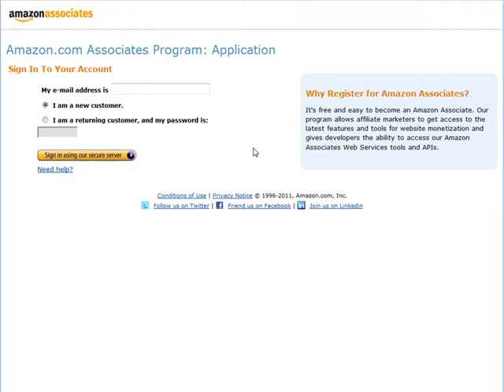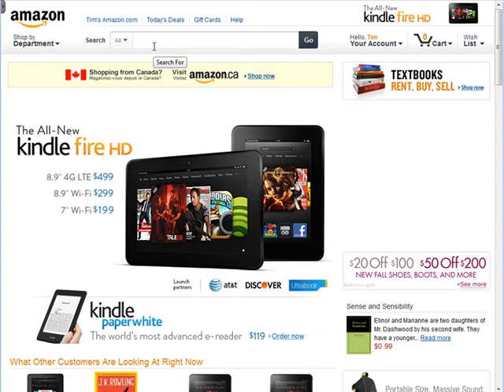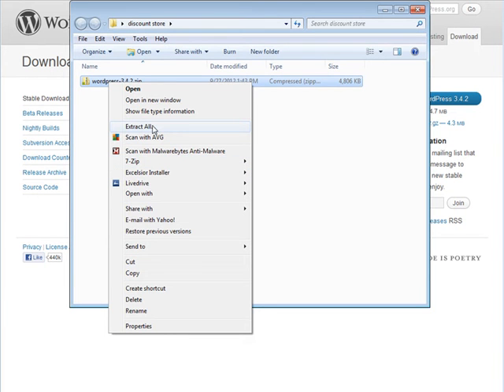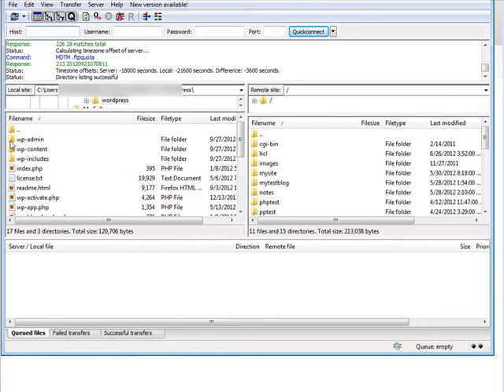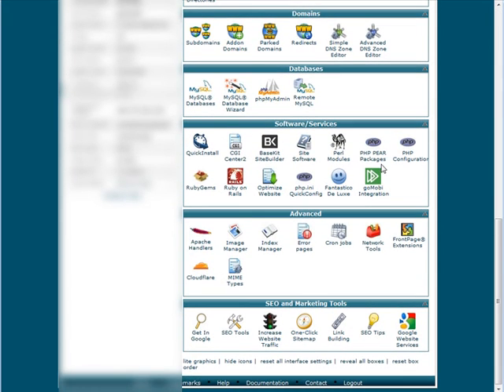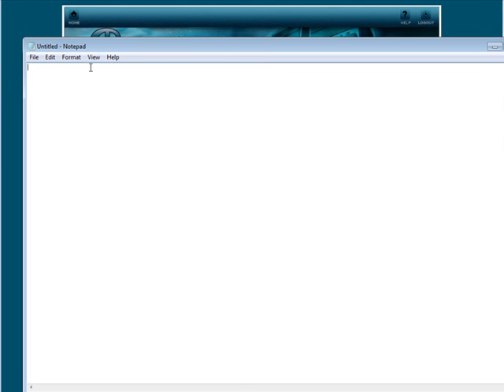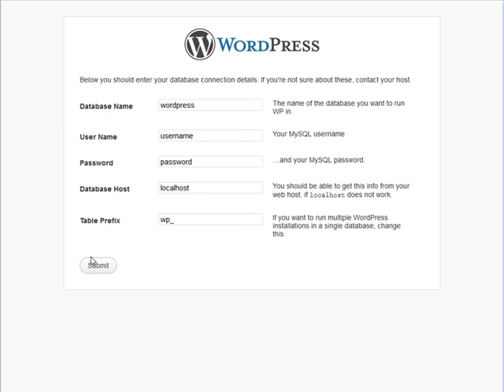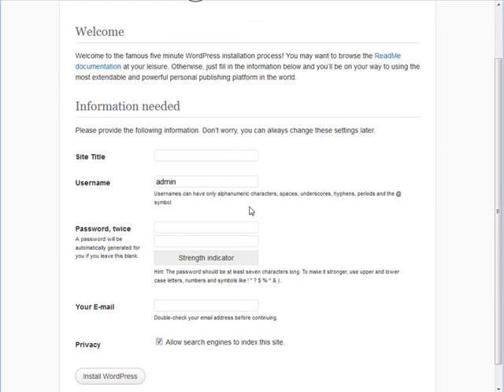1- accounts and WP install! - Setup Amazon Affiliate Store Tutorial!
1- accounts and WP install! - Setup Amazon Affiliate Store Tutorial!

 Read eBooks using the FREE Kindle App: